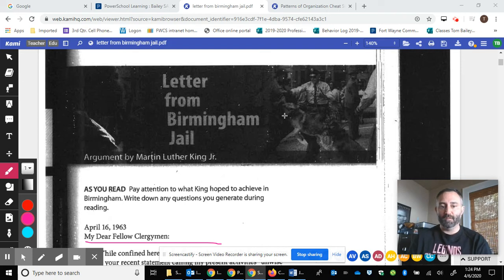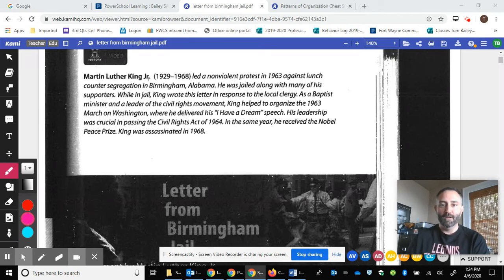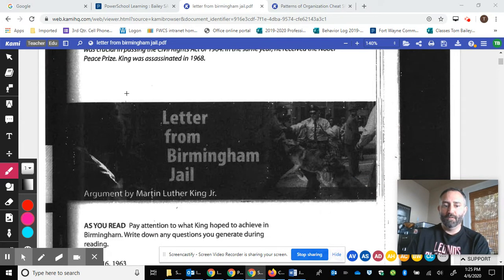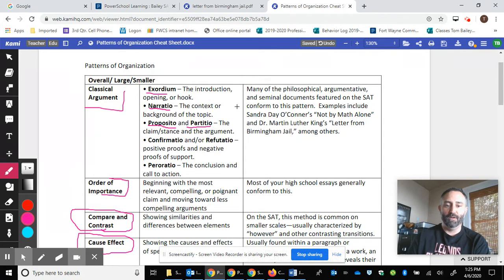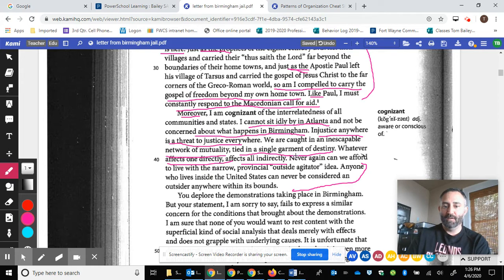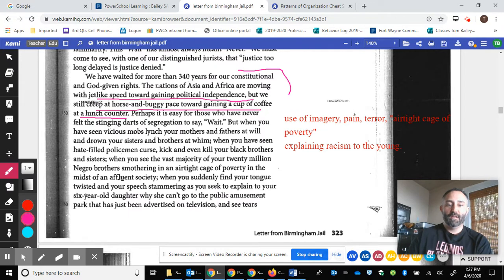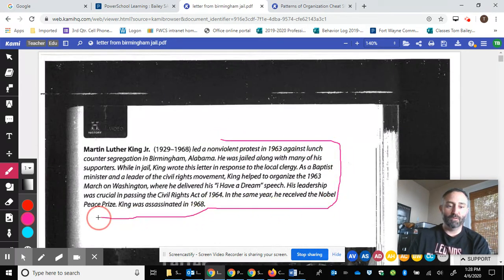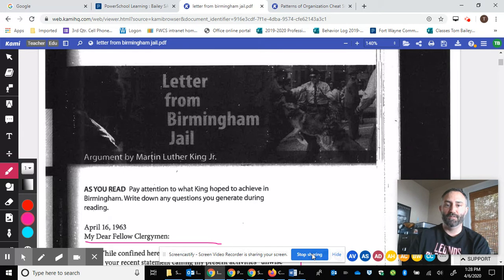SAT Prep Dr. King's Letter from Birmingham Jail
This is my background video on Dr. King's Letter from Birmingham Jail.